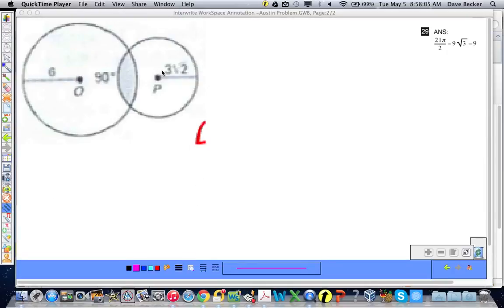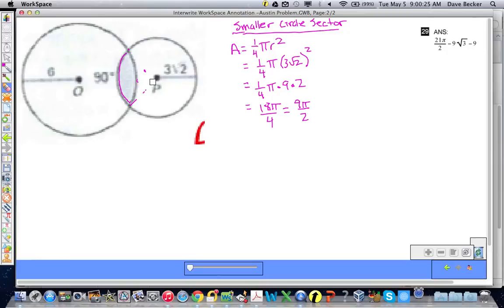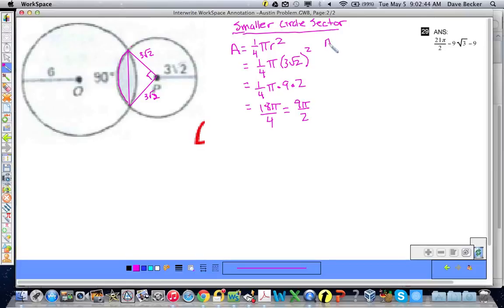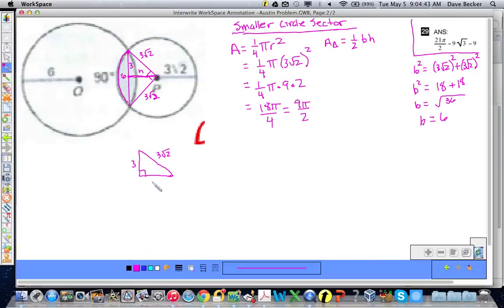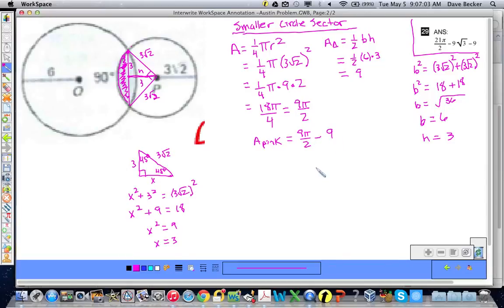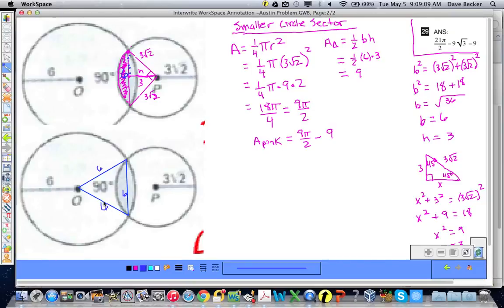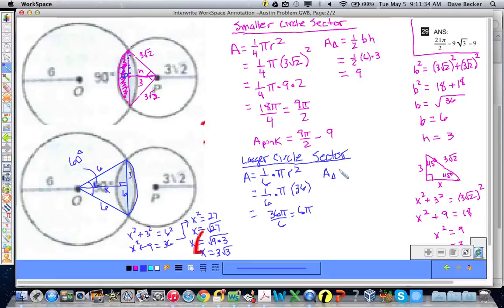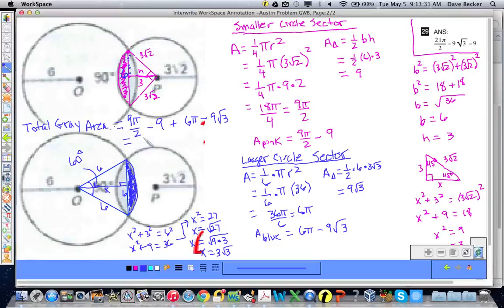Question 29 Solution